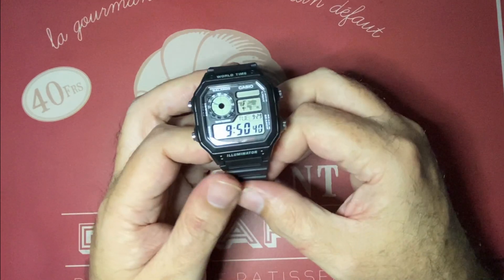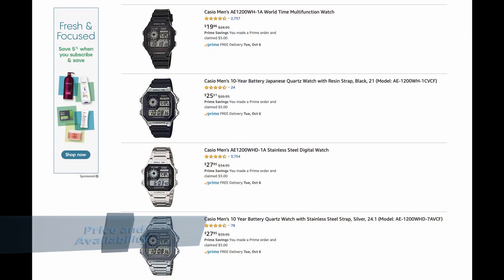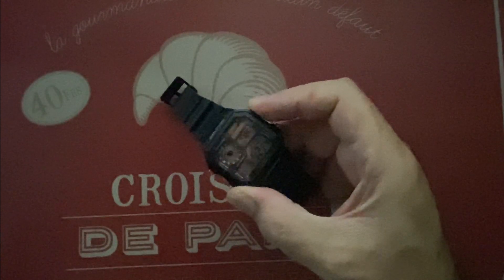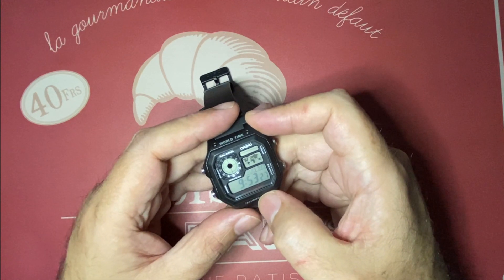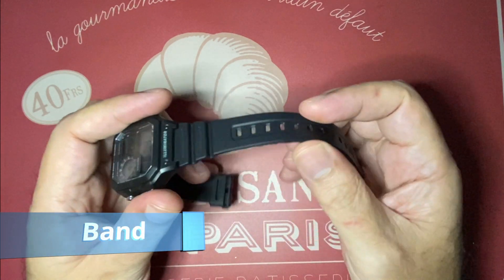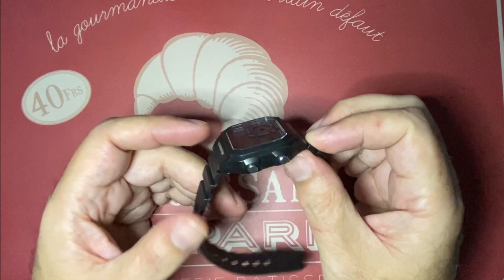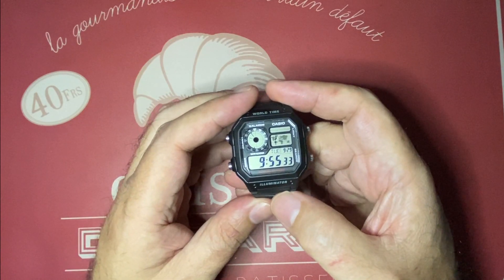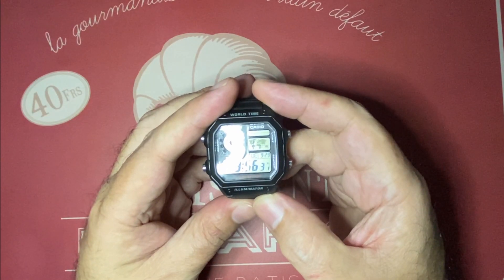Casio 1200WH cheapest bond watch money can buy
Hello guys, and welcome back. They don't change the price for you, the only difference is that the seller shares a little bit of commission with me, which helps to make the channel grow and get more watches for review.

Today we have a beater watch, meaning a watch that you don't care to bang it around, jog with it, wash the car, mow the lawn, etc. And as a bonus it has quite the resemblance with a classic Bond watch. So let's watch the video, and see how it looks.

1200WH-1A (Same reviewed here)
1200WH-1B (Green map)
1200WH-1CVCF (metal case, but resin elsewhere)
1200WHD-1A (full metal)
1200WHD-7AVCF (full metal, gray face)
1200WH-5AVCF (Bronze case)